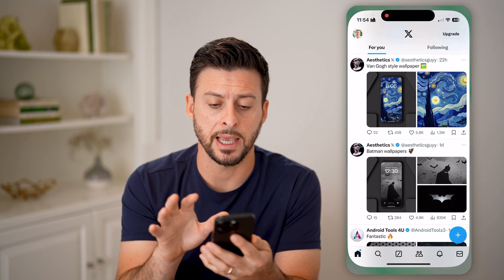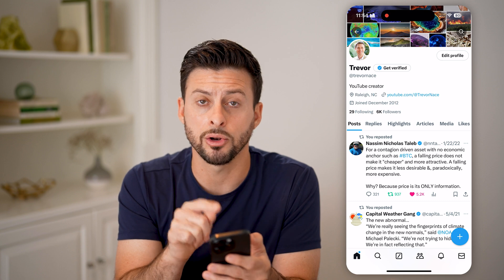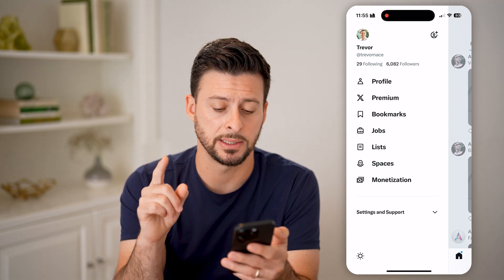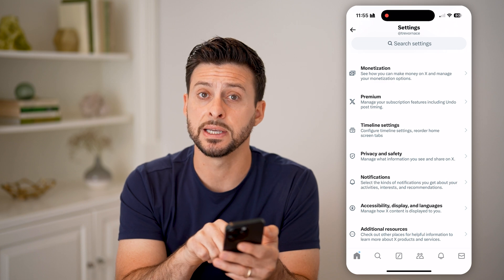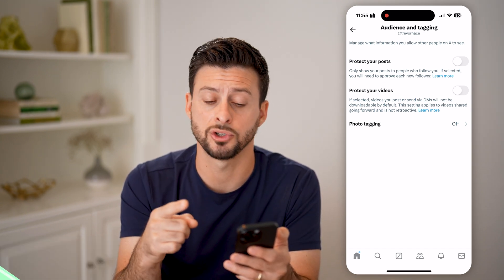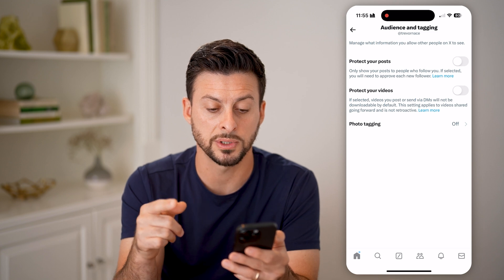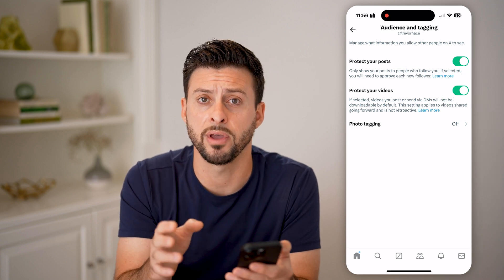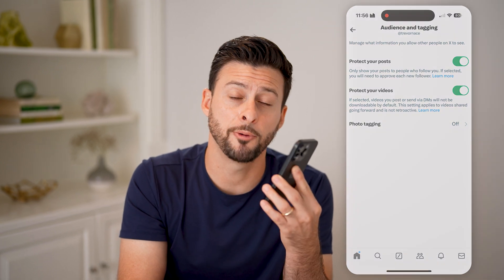How To Make X Account Private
Here's how to make your switch account private so you can hide details of your account from people who aren't followers.